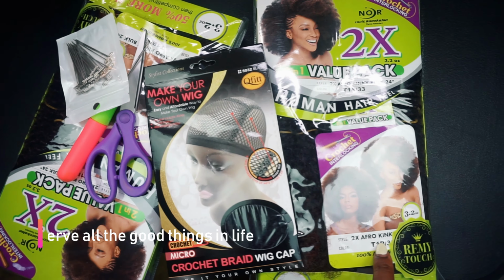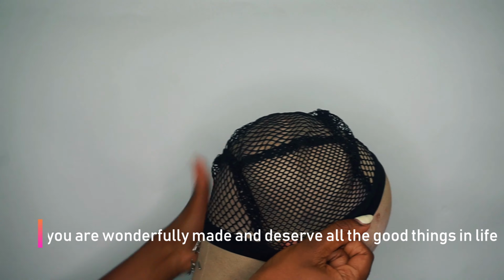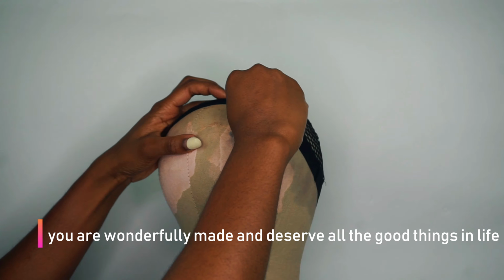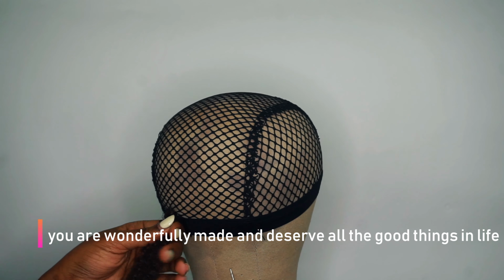HOW TO EASY AFRO WIG/FT JANET COLLECTION AFRO HAIR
whaddup lovelies! this is a quick fabulous 15 to 20 mins style you can do yourself. You know am all about the simple things.
 product:
Janet collection afro kinky bulk 2packs in color 1B

XOXO
ogo